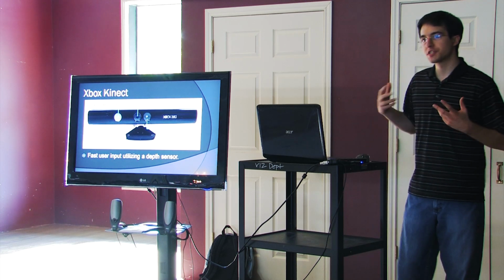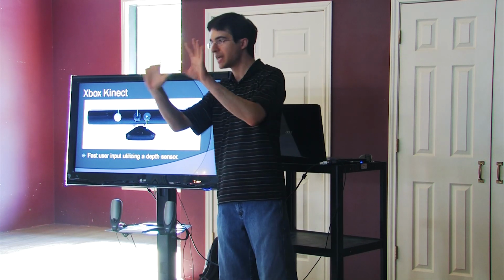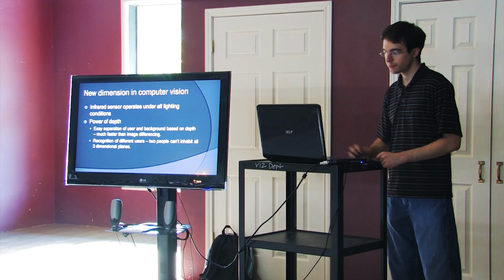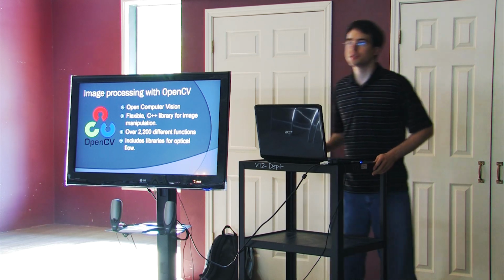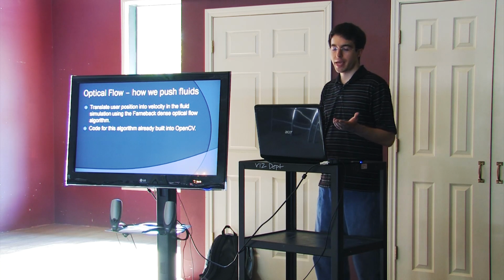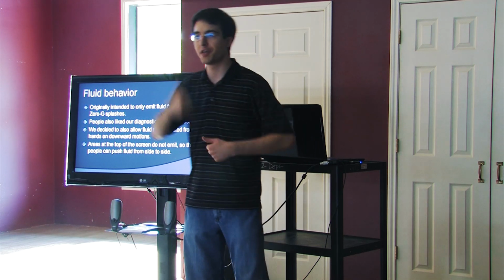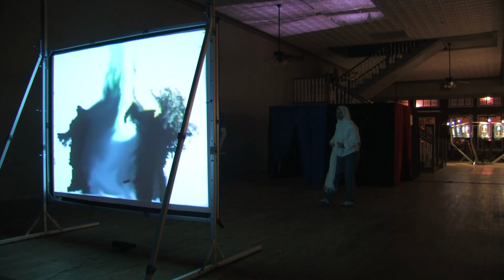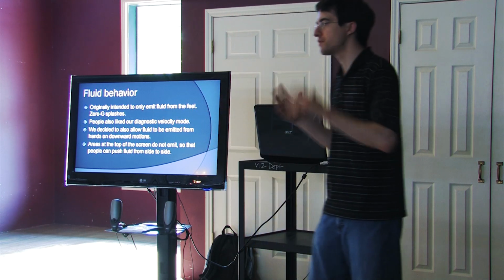Fluid Wall - How We Did It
Austin Hines explains the artistic and technical challenges of making Fluid Wall. Filmed at Viz-A-GoGo 18